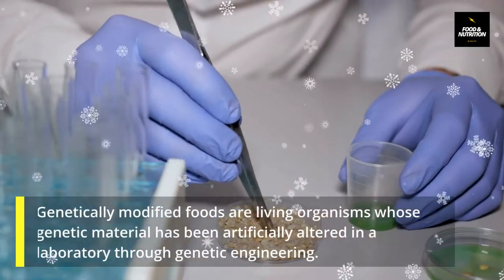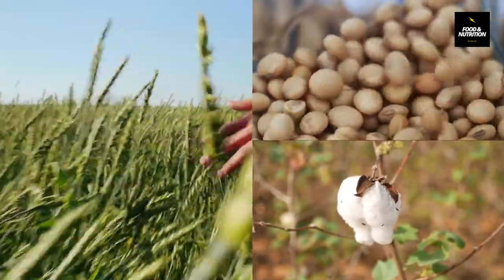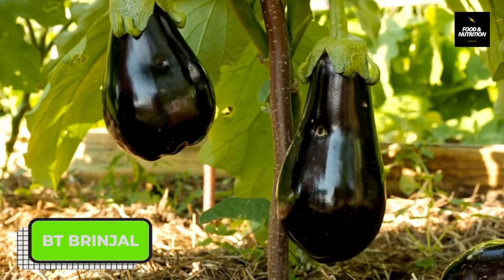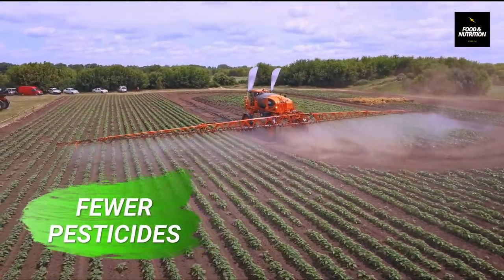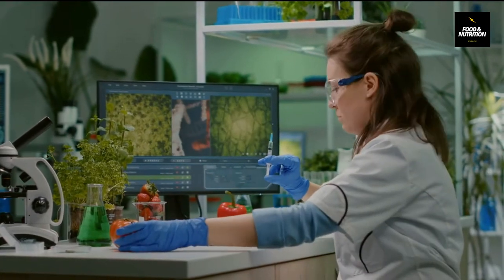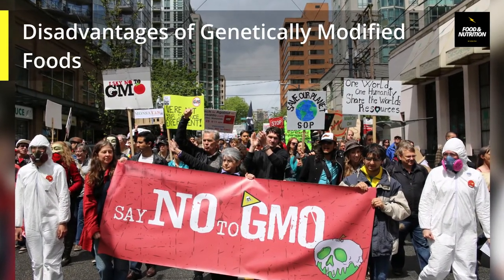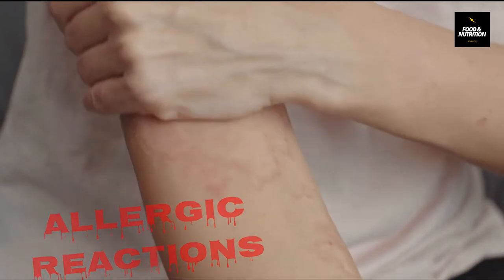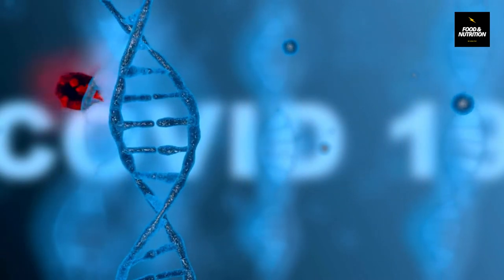Advantage disadvantage of genetically modified food in 2021 | Genetically modified food good or bad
✍️In this video we have talked about Genetically modified food, GMO, Advantages of GMO, Disadvantages of GMO, Examples of GMO, Genetically modified crops 🙏

Hello, Welcome to Food & Nutrition. We always try to provide you with valuable information through our videos. We mainly focus on things related food and health of people. We have got Master's degree in Food and nutrition, so now we are trying to provide information that we have gained in our study life🙏

🔵Contents of this video:
👉 00:00 What is GMO?
- Genetically modified foods are living organisms whose genetic material has been artificially altered in a laboratory through genetic engineering. (‘GM foods’ refers to any living thing that had its DNA changed). Genetically modified foods affect many of the products we consume regularly.
GM foods are designed to be extra fast-growing, extra healthy, and extra resistant to weather or pests.
In the food industry, GM Foods have had genes added to them for different reasons, such as improving nutritional content, growth, pest resistance, sustainability and ease of farming.
According to the USDA, GMO seeds are used to plant over 90% of all cotton, corn, and soy grown in the American, which means that many of the foods that are eaten are likely to contain GM Organisms.
👉 00:53 GM food examples
- Genetically modified corn
- Genetically modified Yellow Crookneck Squash and Zucchini
- Genetically modified soy
- Genetically modified canola
- Genetically modified Alfalfa
- Genetically modified BT Brinjal
- Genetically modified Golden rice
👉 02:27 Benefits of GMO crops
- GMO reduces pesticide use
- GMO cheaper
- GMO more nutritious
- GMO more tasty
- GMO increase production
- GMO feeds large population
- GMO saves land area
- GMO grows fast
- GMO environment friendly
- GMO reduce global warming
👉 04:49 Adverse effects of GMO
- Allergy by GMO
- Cancer by GMO
- Antibiotic resistance by GMO